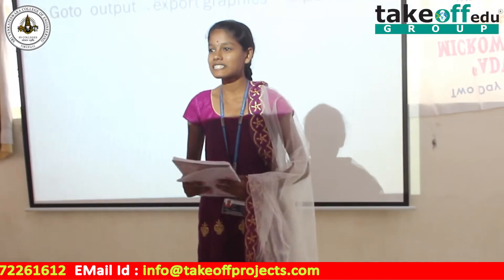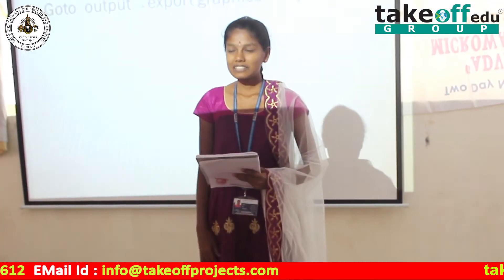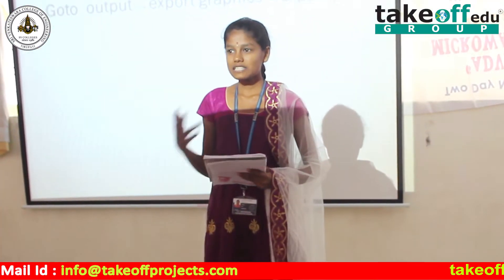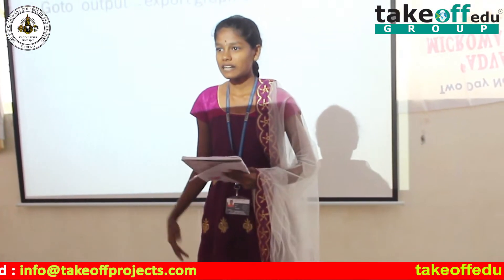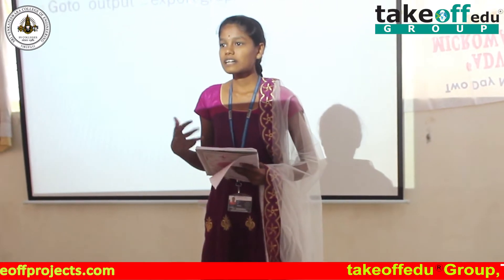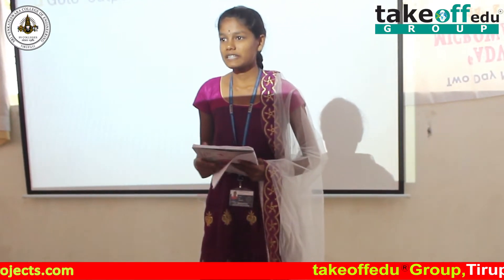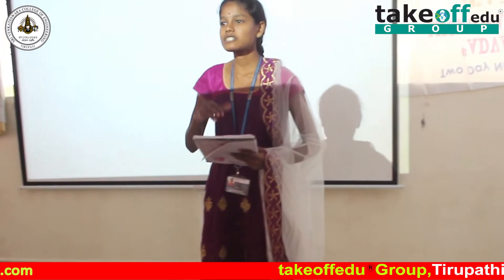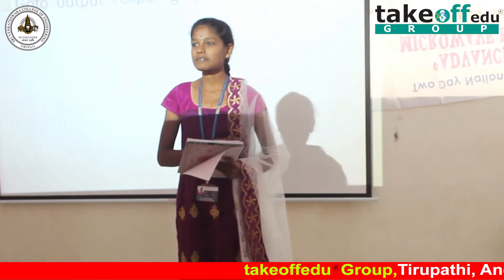A Two Day National Level Workshop on PCB DESIGNING & FABRICATION, (SVEW), Tirupati, Andhra Pradesh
Watch : A Two Day National Level Workshop on PCB DESIGNING & FABRICATION, (SVEW) Sri Venkateswara Engineering College for Women, Tirupati, Andhra Pradesh || 2019 Latest Videos

In more detail:
Address: #403,AVR Complex,, Opp SV Music College,Balaji Colony, Tirupati, Andhra Pradesh 517502.